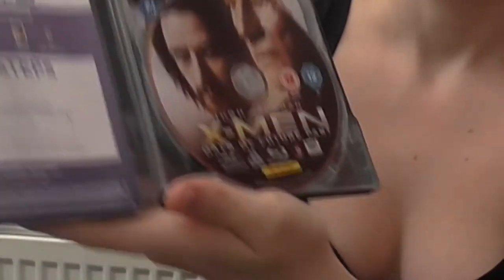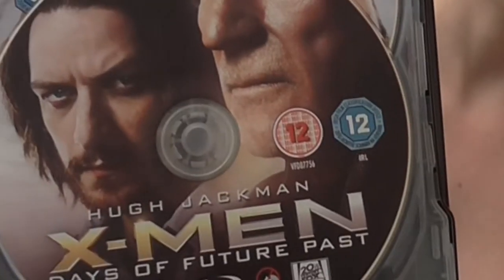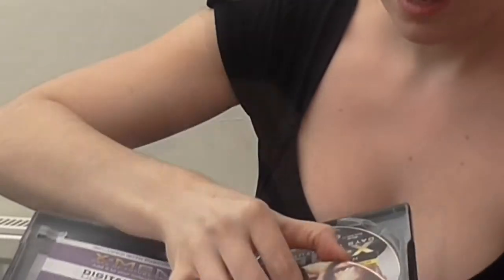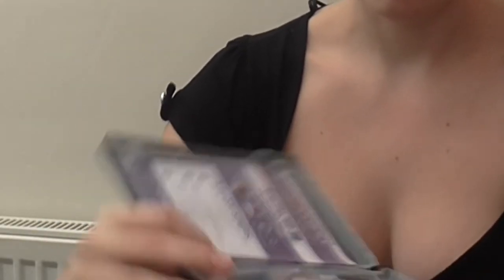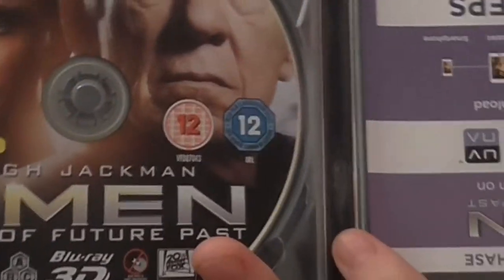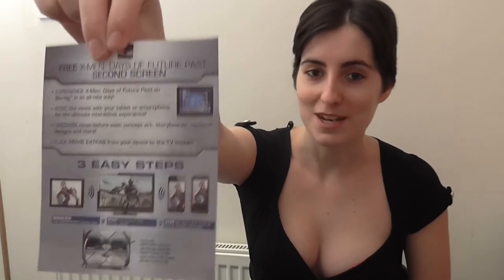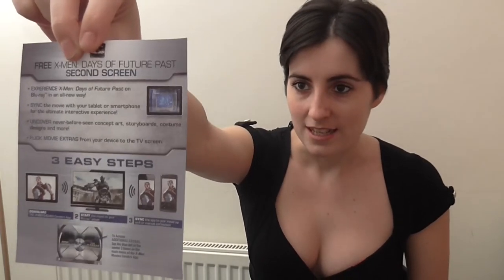My Blu-Ray Collection: X-Men: Days of Future Past Steelbook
Fancy watching Days of Future Past?